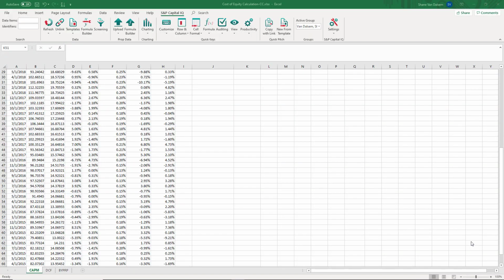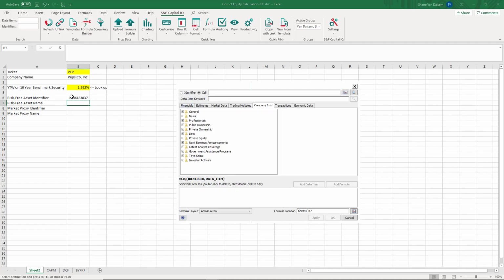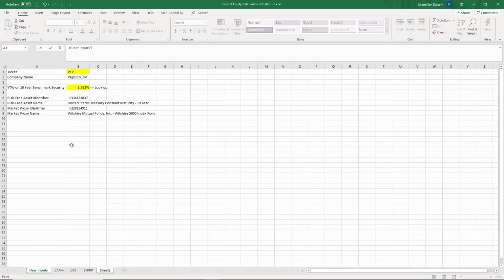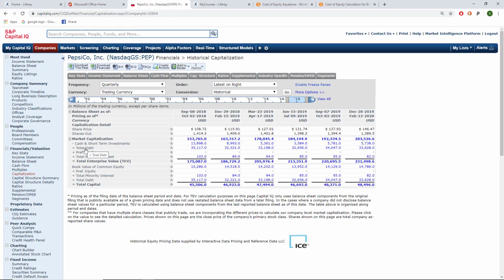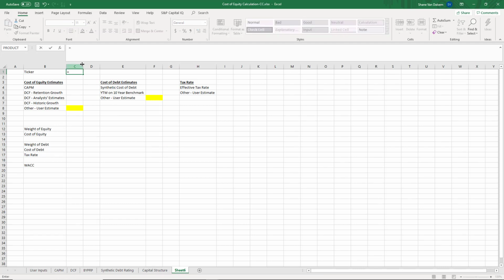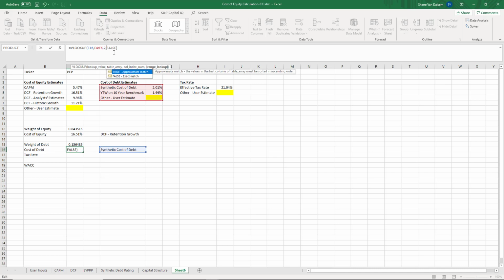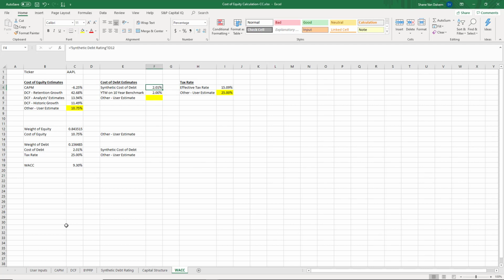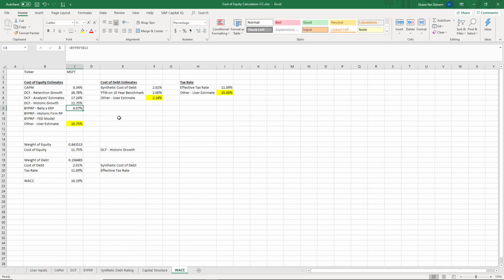WACC Calculation BU 484 Spring 2020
This is the second part of a tutorial on how to calculate the WACC for a firm using Excel and CapitalIQ